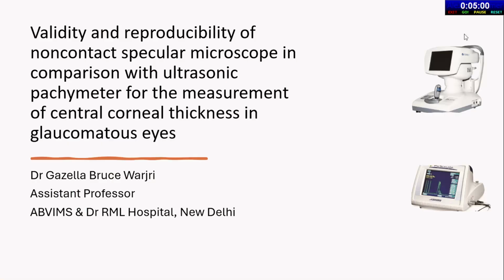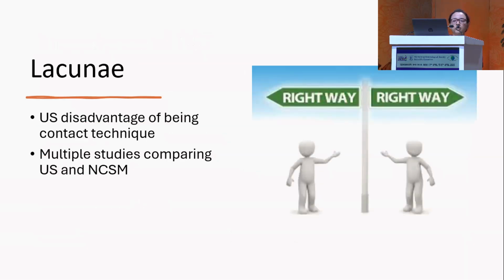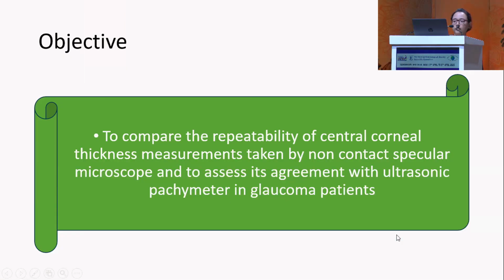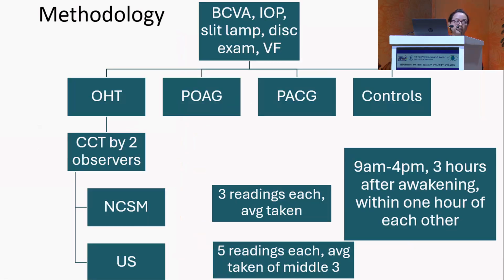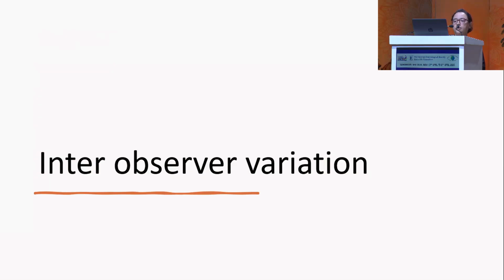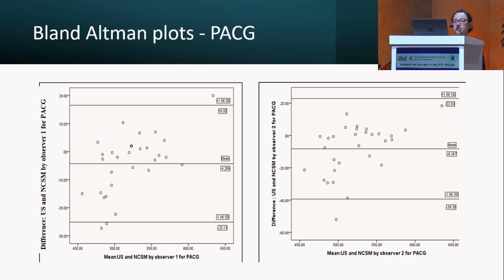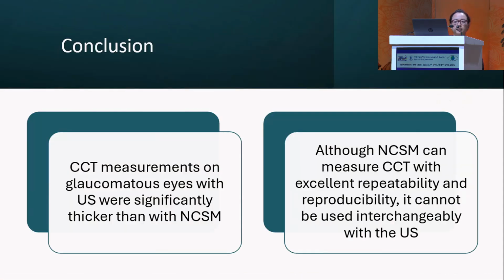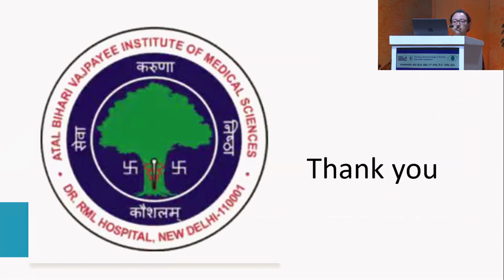AIOS2025 FP Glaucoma I FP1523 Dr Gazella Bruce WARJRI Validity and Reproducibility of NCSM in Com